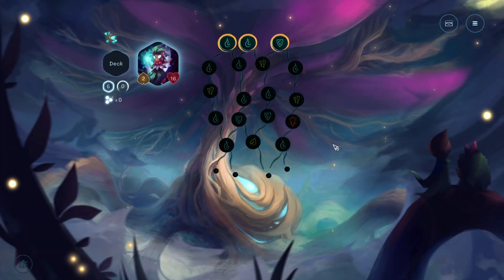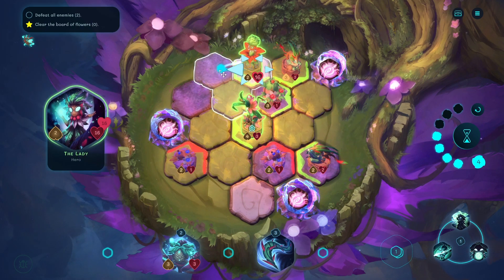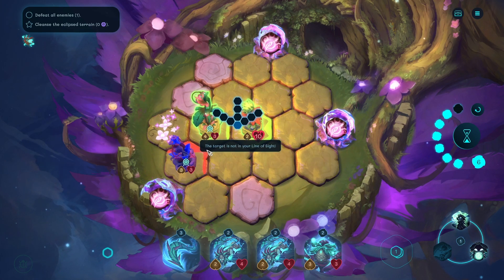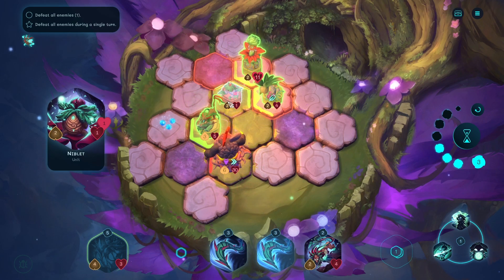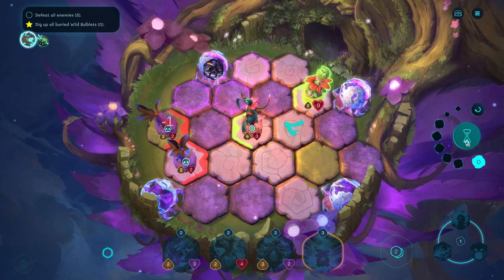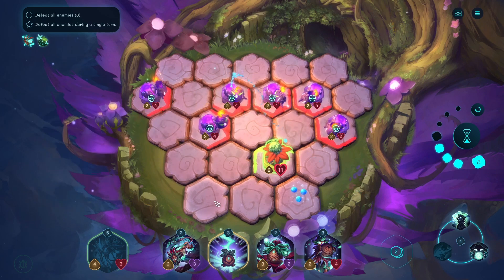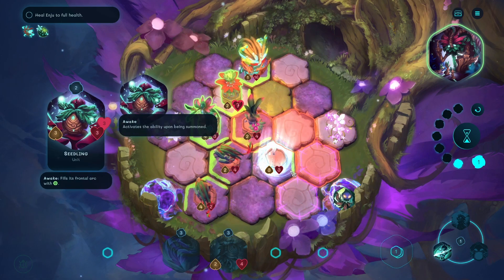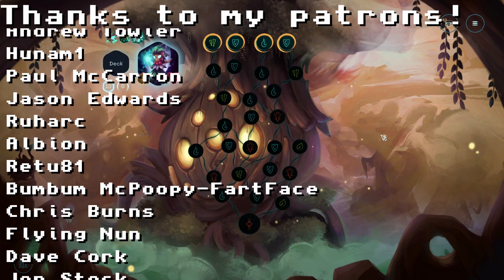Oaken - Now it gets tougher (part 2)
Past the prologue it gets tougher